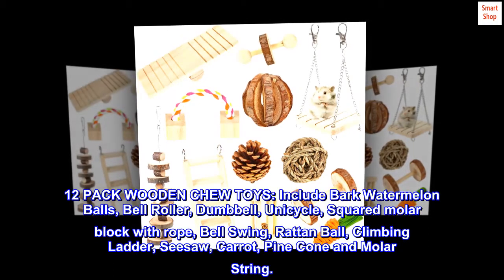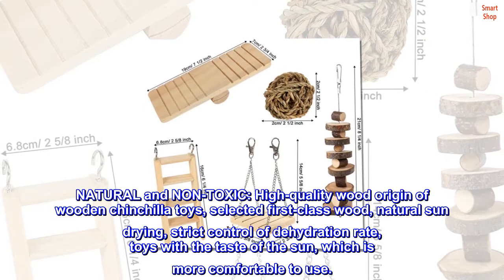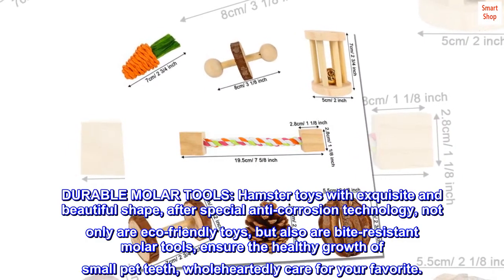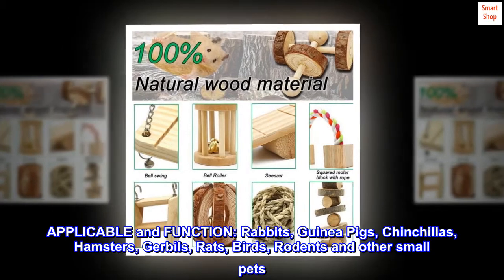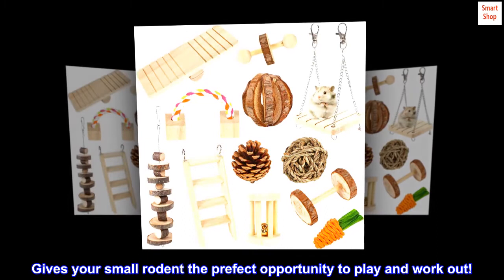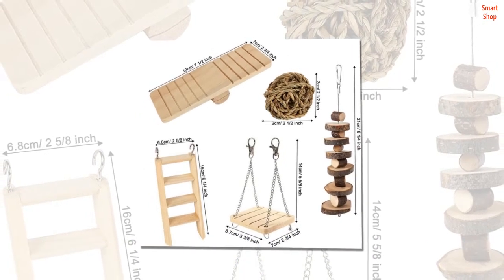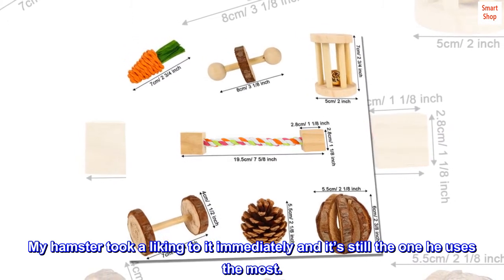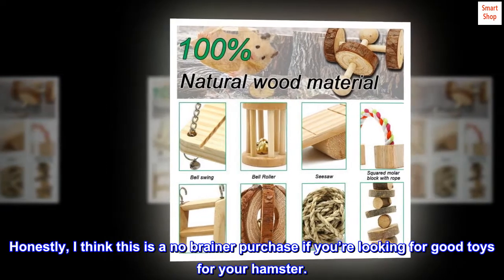ZALALOVA Hamster Chew Toys, 12Pack MSDS Approved Natural Wooden Pine Guinea Pigs Rats Chinchillas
12 PACK WOODEN CHEW TOYS: Include Bark Watermelon Balls, Bell Roller, Dumbbell, Unicycle, Squared molar block with rope, Bell Swing, Rattan Ball, Climbing Ladder, Seesaw, Carrot, Pine Cone and Molar String.
NATURAL and NON-TOXIC: High-quality wood origin of wooden chinchilla toys, selected first-class wood, natural sun drying, strict control of dehydration rate, toys with the taste of the sun, which is more comfortable to use.
MSDS APPROVED: All guinea toys are MSDS approved, this is the first choice of 2022 gift for your lovely pets.
DURABLE MOLAR TOOLS: Hamster toys with exquisite and beautiful shape, after special anti-corrosion technology, not only are eco-friendly toys, but also are bite-resistant molar tools, ensure the healthy growth of small pet teeth, wholeheartedly care for your favorite.
APPLICABLE and FUNCTION: Rabbits, Guinea Pigs, Chinchillas, Hamsters, Gerbils, Rats, Birds, Rodents and other small pets. Entertainment, decompression and grinding teeth for small pets. Gives your small rodent the prefect opportunity to play and work out!

A Fantastic Bundle of Hamster Joy Toys
These Hamster toys are fantastic. First of all, you’re getting an amazing deal for a large selection of toys for your hamster. I’ve only had to use two or three so far and none of them have even worn out yet. There is literally bound to be something your hamster will take a liking to in here. The one I found to be the best is the large hanging chew of the different log pieces. My hamster took a liking to it immediately and it’s still the one he uses the most.

Beyond the sheer quantity, they are all very well made and you shouldn’t have much fear of your hamster being hurt by anything in here. Outside of a few jingle pieces which you can remove if necessary. Honestly, I think this is a no brainer purchase if you’re looking for good toys for your hamster.